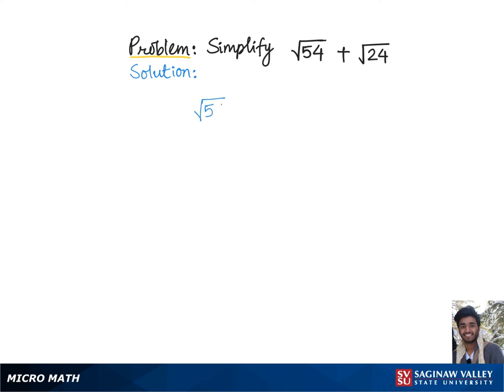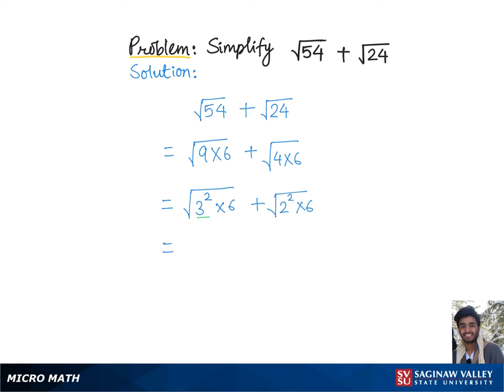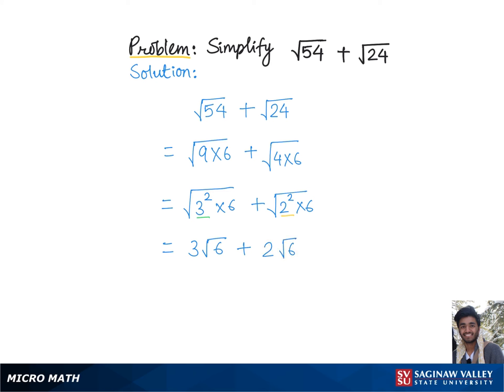Radicals: Simplify √(54) + √(24)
Ajay from SVSU Micro Math helps you simplify an expression involving radicals, or roots.